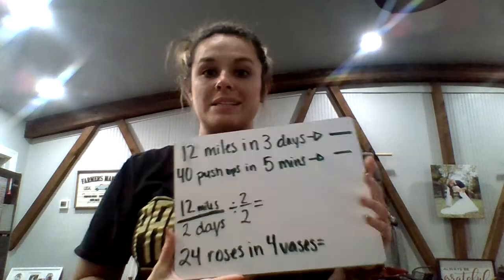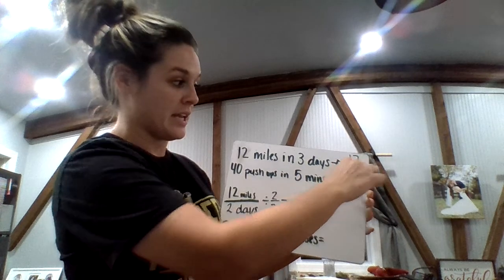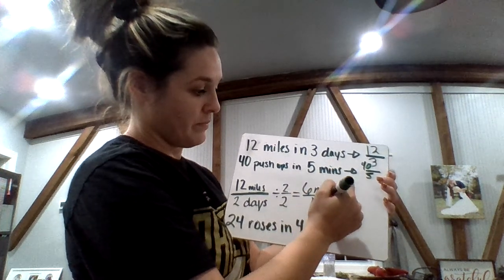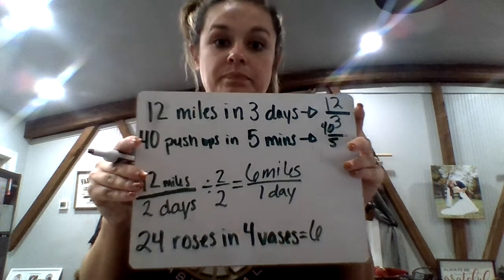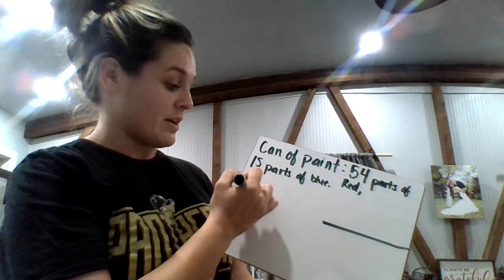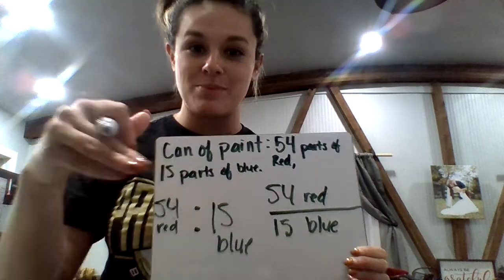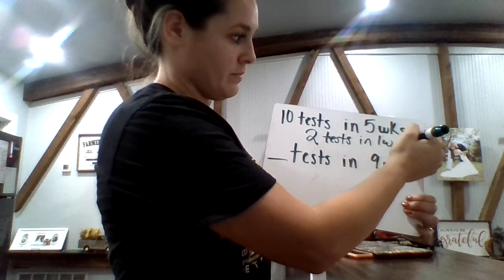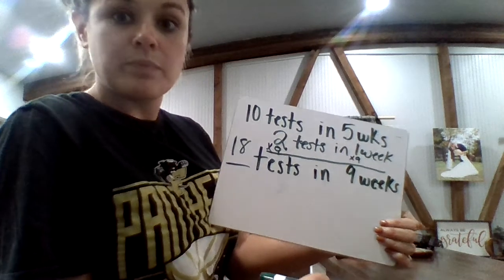Lesson 2 Rate